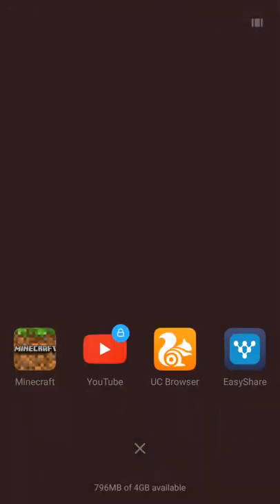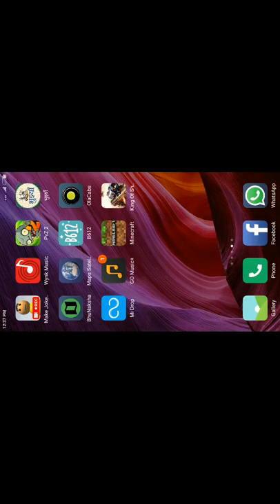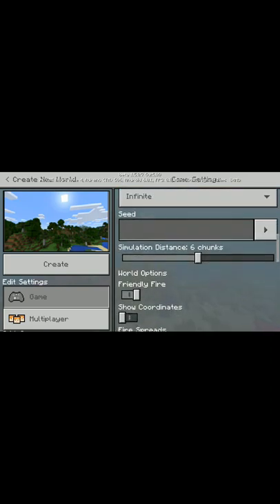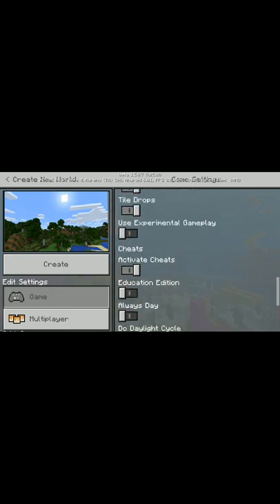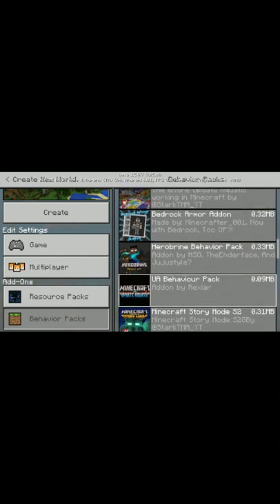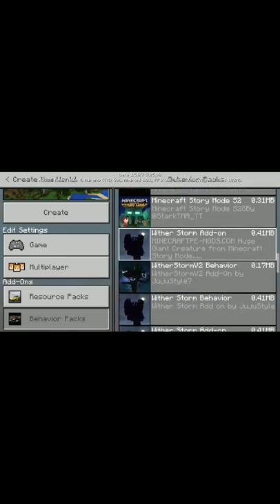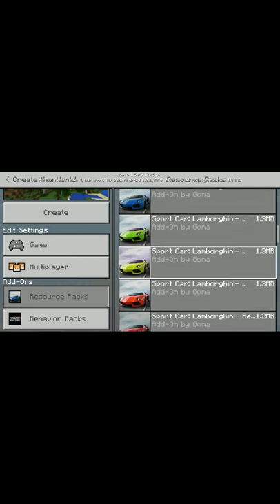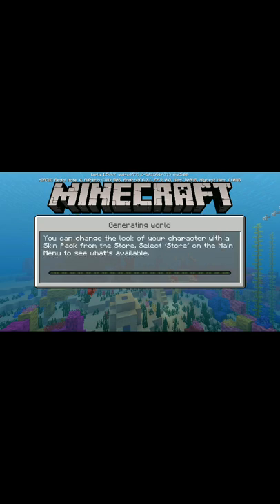Lamborghini in minecraft pocket edition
Lamborghini in minecraft is a new addon
For Minecraft and me
Thank to  mod masters
It's is second favorite car